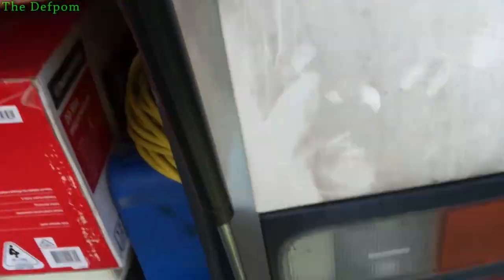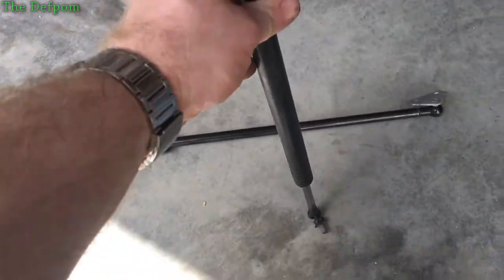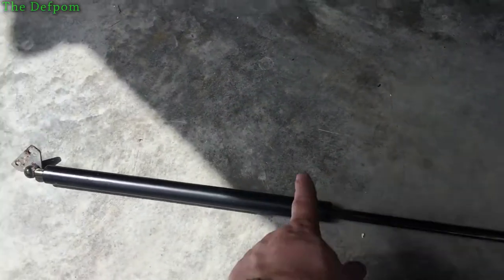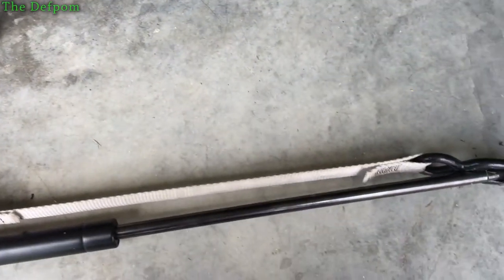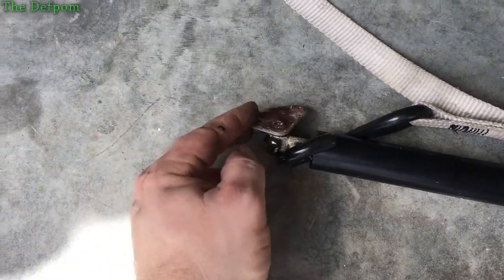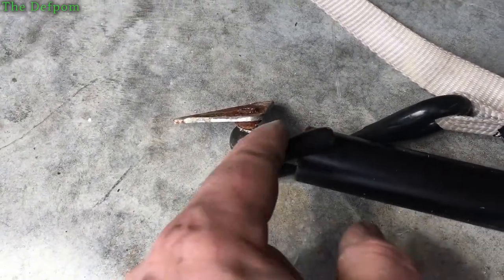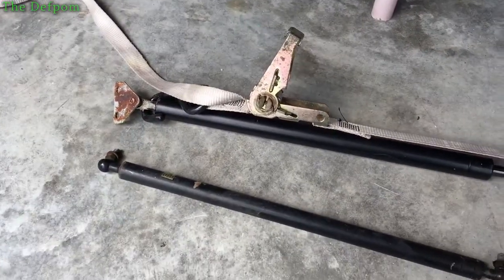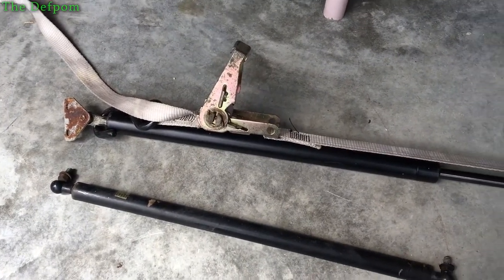#653 Two Minute Tuesday - Tip For Fitting A Gas Strut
I show a quick tip on how to compress a gas strut so that it can be fitted to a vehicle more easily.

Boonton
4220.

Fluke
8842A:
893A.
A90.

HP/Agilent/Keysight
5005A.

Marconi
2022D.
2955.

Siglent
SPL-1008.